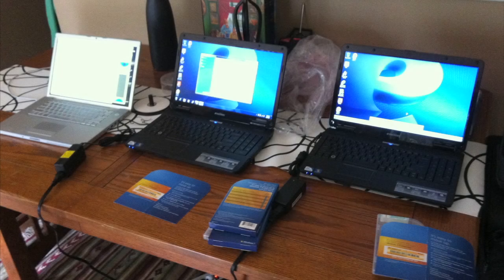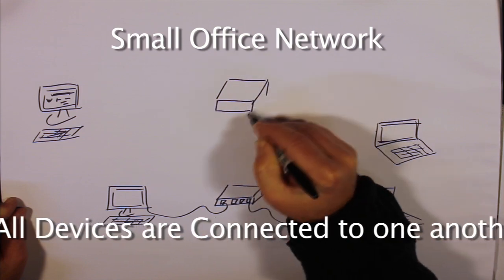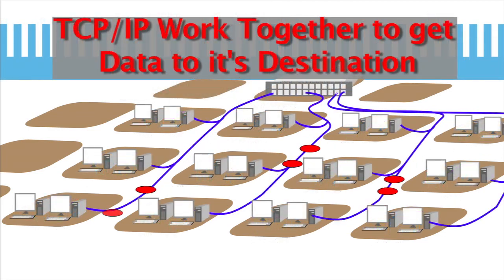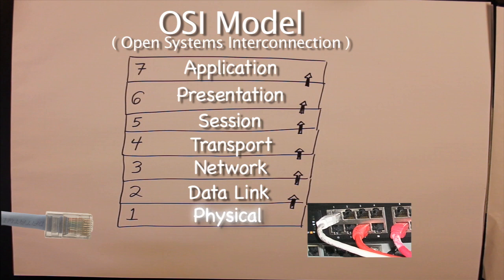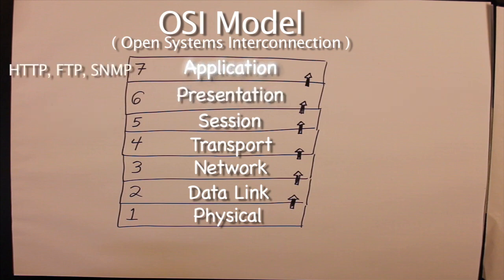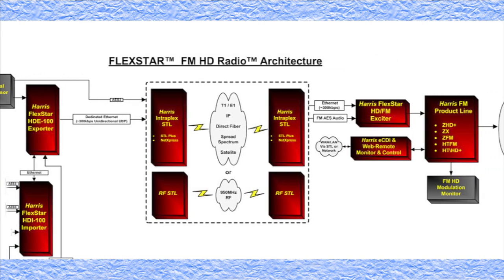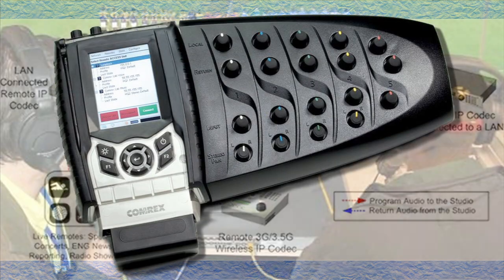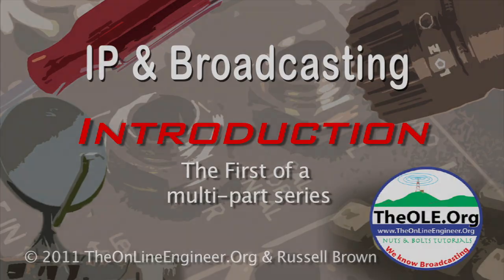IP & Broadcasting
How IP and Broadcasting are starting to merge.